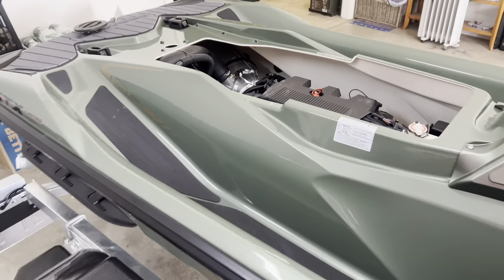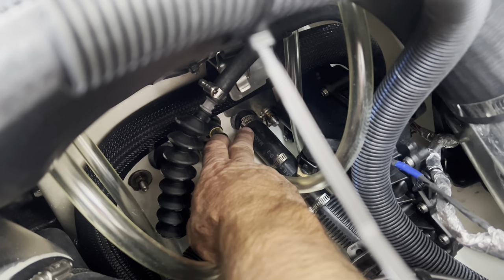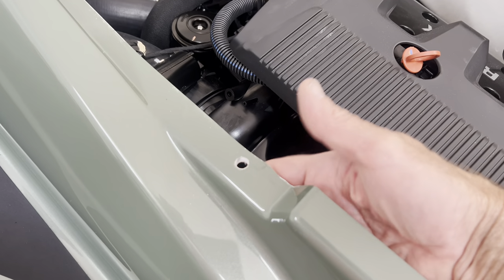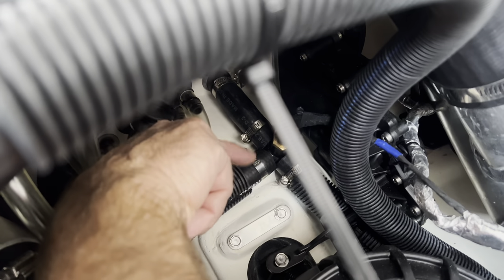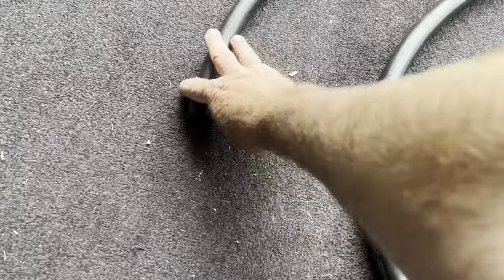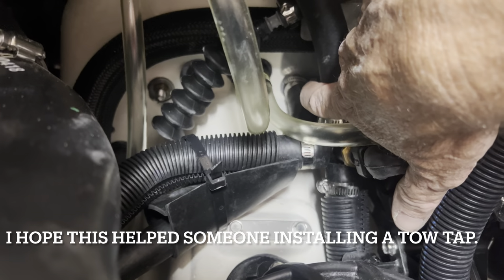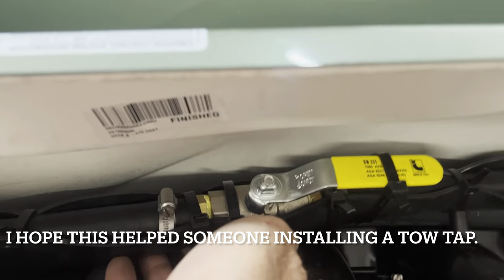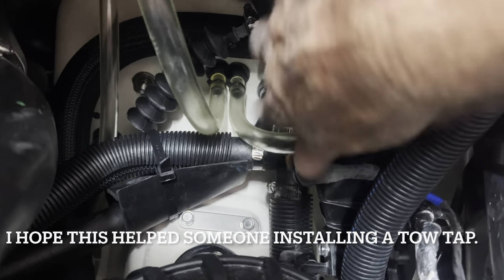Seadoo GTX300 2022 Tow Tap Install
Adding an accessible tow tap to isolate water from entering the engine to the ski if it’s under tow.